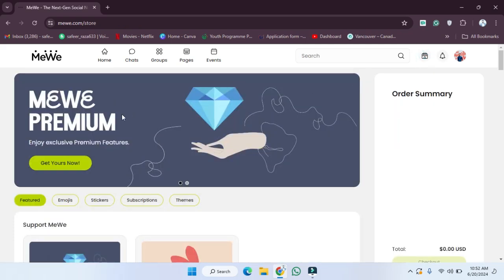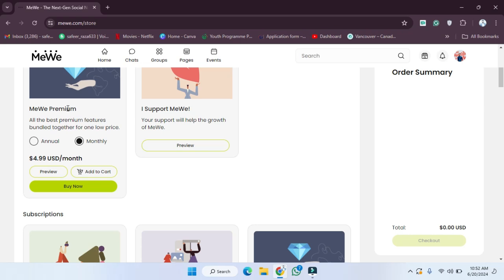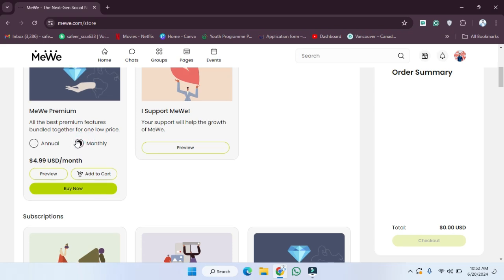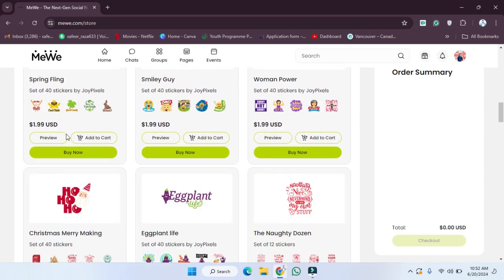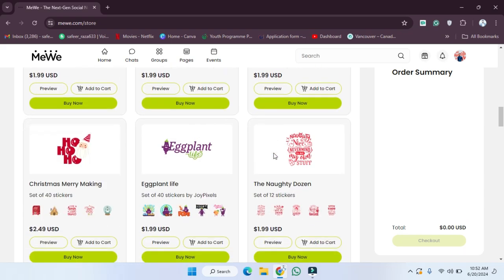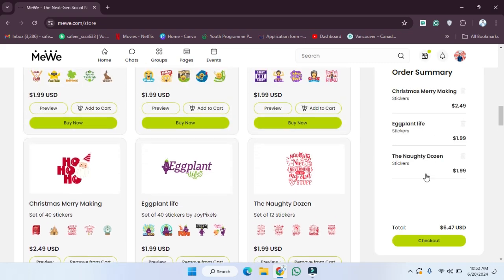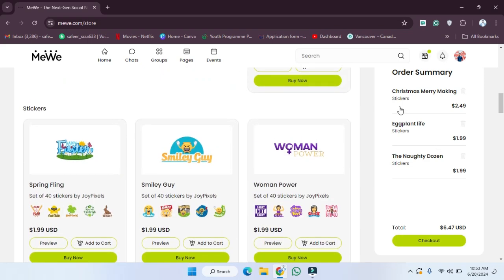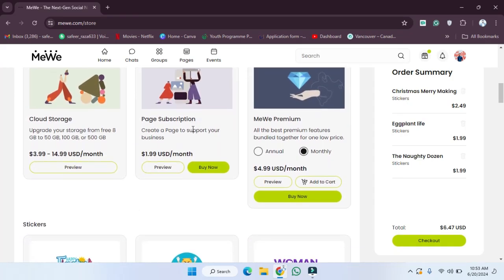How to Buy Things in Mewe Account [easy]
In this video, we'll guide you through the simple steps to buy items within your MeWe account. Learn how to browse through Marketplace listings or Shop sections, select the item you want to purchase, and click on it to view details. We'll show you how to proceed through the checkout process, enter payment information if necessary, and confirm your purchase. Watch now to discover how easy it is to shop within your MeWe account!